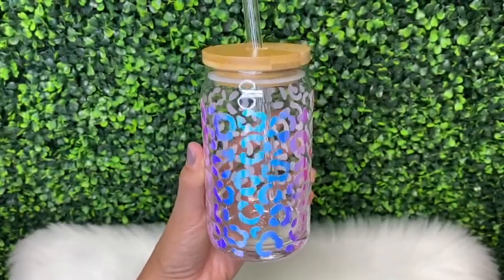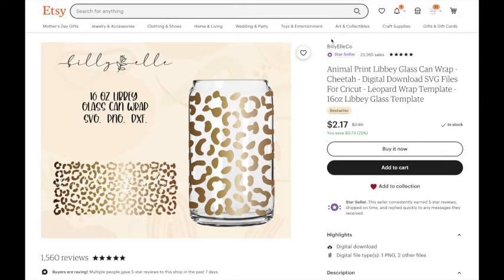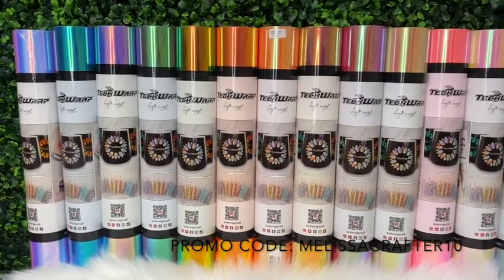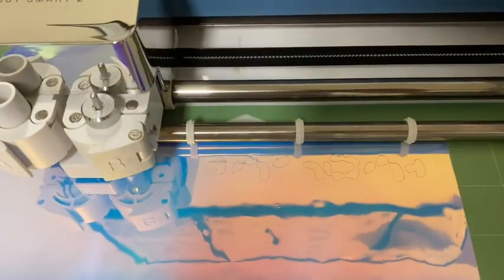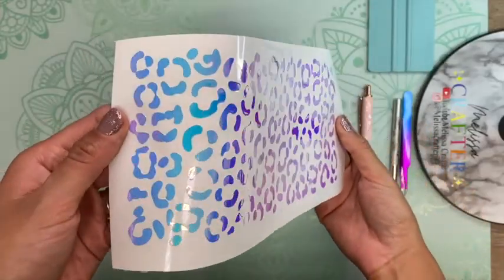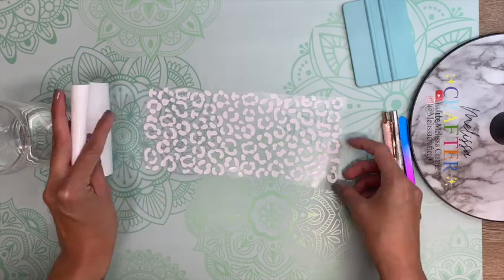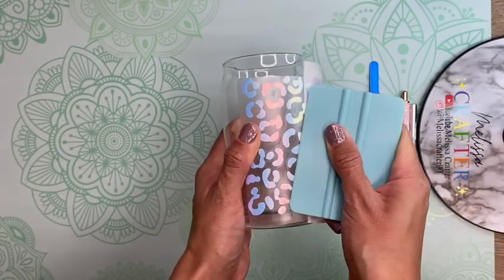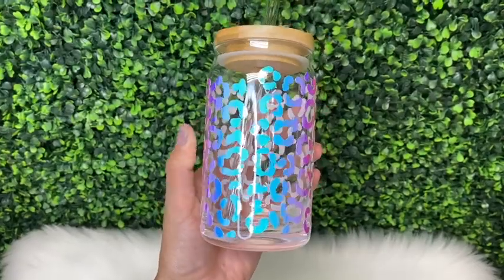Full Wrap Vinyl Decal Tutorial | Leopard Full Wrap Decal | Beer Can Glass | Teck Wrap Opal Vinyl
Here is a video on how I added this super fun leopard print full wrap vinyl decal on this Libbey glass. To make this I used @teckwrapcraft opal adhesive vinyl in the color opal white. Below you will find links to all products used in this video.

Teck Wrap Transfer Tape (LA Warehouse): (USED IN VIDEO)

Glass Straws:

Bamboo Lids:

CRICUT EXPLORE AIR 2:

VIDEO MAKING MATERIALS: